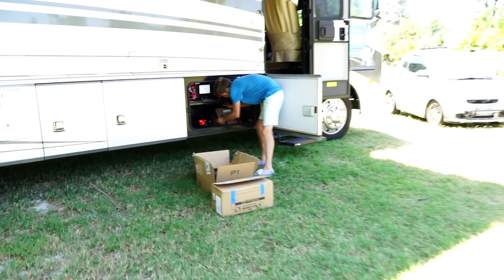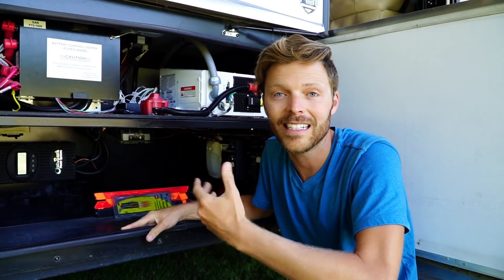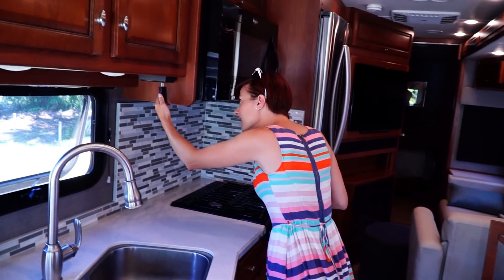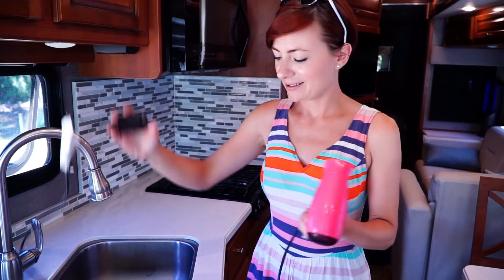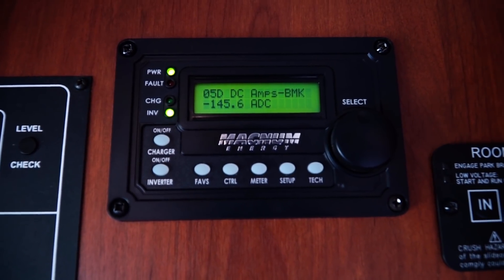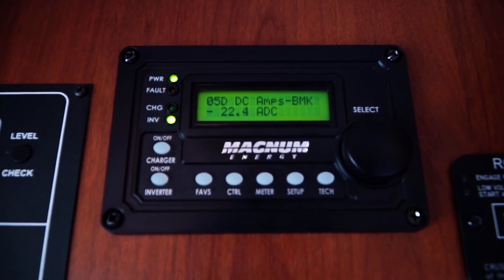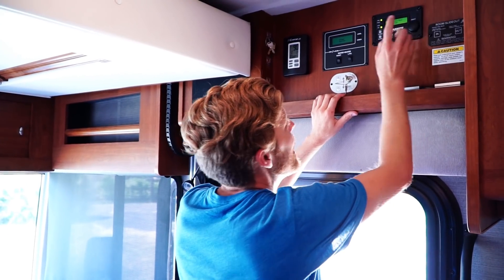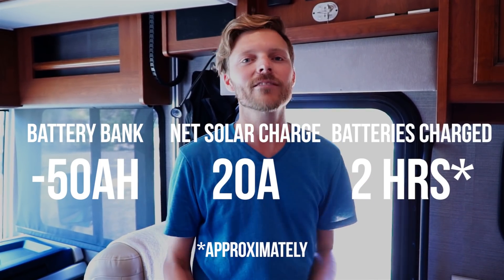How To Monitor Batteries - RVs, Sailboats & Tiny Houses Too!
I promised a few months ago to do a video on how we monitor our RV batteries using a BMK (Battery Monitoring Kit) and I've finally done it!  We're no experts but we've had our BMK now for over a year and we LOVE IT!

In this video I've tried to show exactly how we use the BMK and why it's handy.  I hope it helps.

Enjoy our vids?  Want to give us a virtual high-five? Treat us to an espresso? Or pitch in on a tank of fuel? Click over to our Tip Jar and see how (most of the ways won’t cost a dime)

Our Cameras Used in THIS Video:
Sony 18-105mm f4 G lens

Editing:
ASUS PA248Q LED IPS 24.1" Monitor